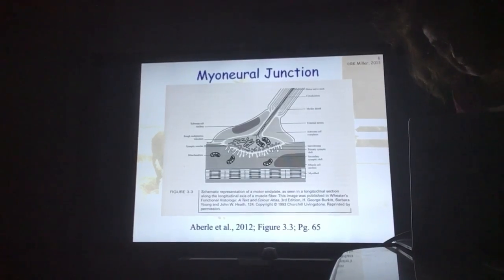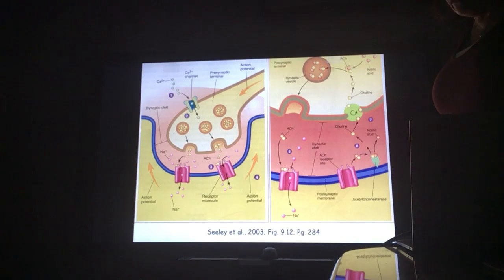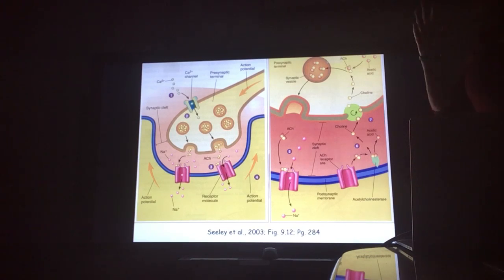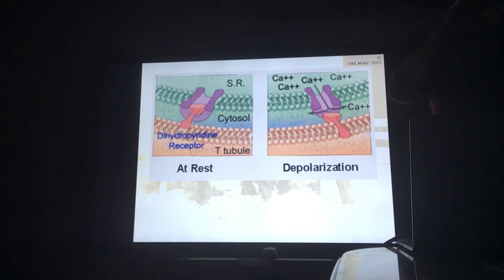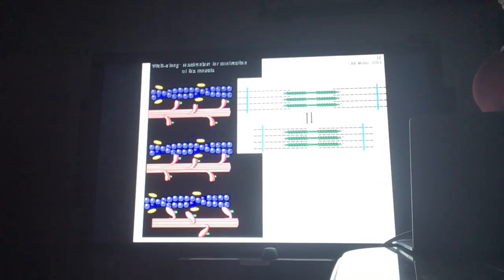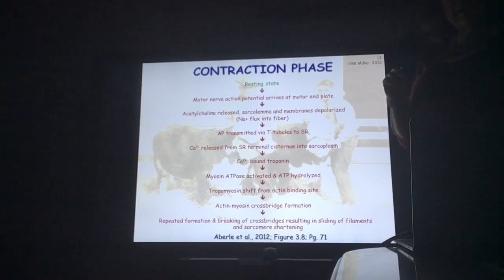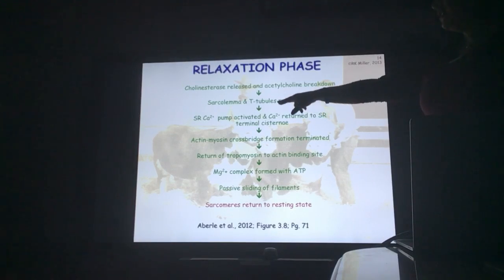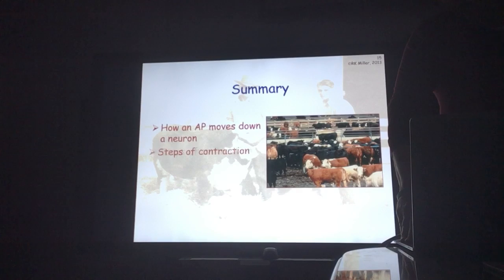ANSC 447 Monday